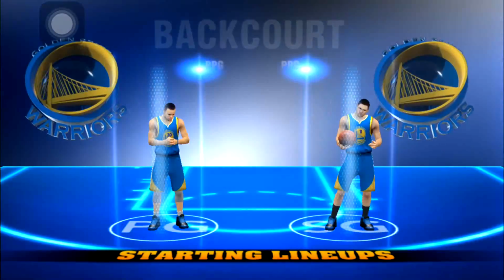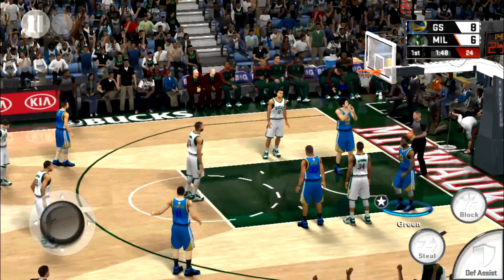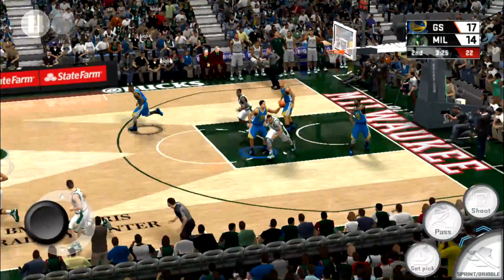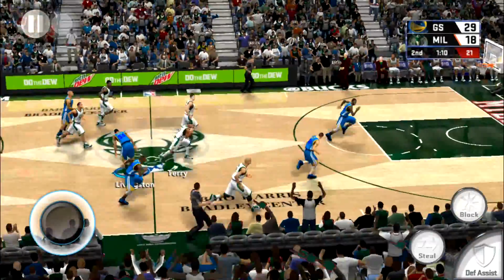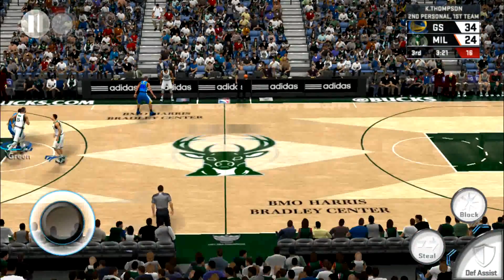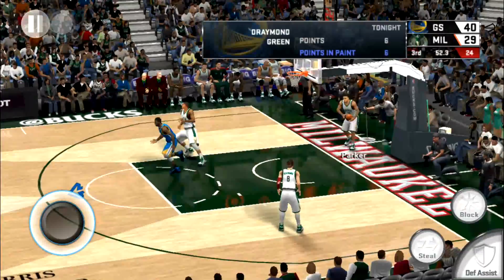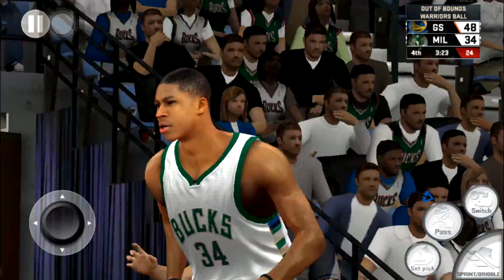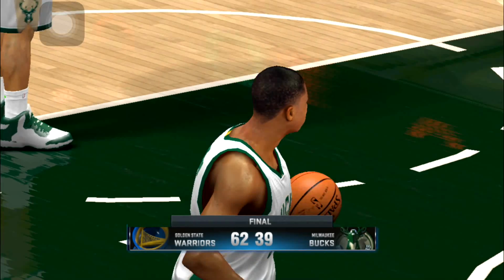NBA 2K17 - GOLDEN STATE WARRIORS vs MILWAUKEE BUCKS - iOSAndroid Gameplay Video Game - EP13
NBA 2K17 - GOLDEN STATE WARRIORS vs MILWAUKEE BUCKS

Following the record-breaking launch of NBA 2K16, the NBA 2K franchise continues to stake its claim as the most authentic sports video game with NBA 2K17. As the franchise that “all sports video games should aspire to be” (GamesRadar), NBA 2K17 will take the game to new heights and continue to blur the lines between video game and reality.

Features:
• Revamped Gameplay Controls and physical controller support
• Deeper MyCAREER mode that includes Off-Day Simulator, more MyPLAYER equipment and attribute options, upgraded badge system, and more
• Play with new Historic players
• Expanded EuroLeague with new teams added
• Alternate Team Uniforms
• Earn more Virtual Currency